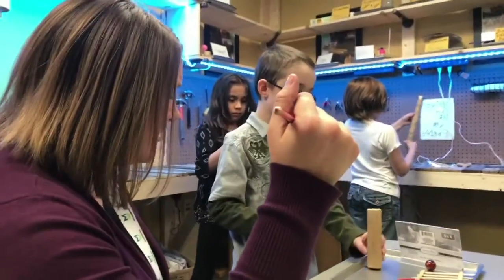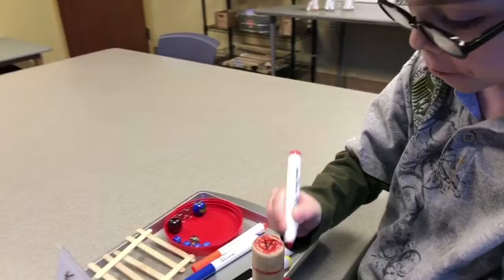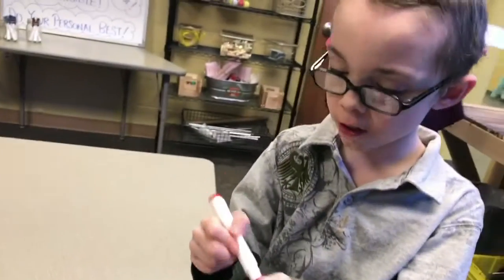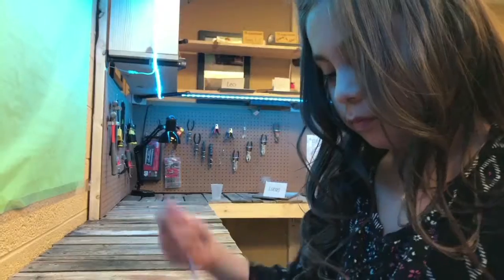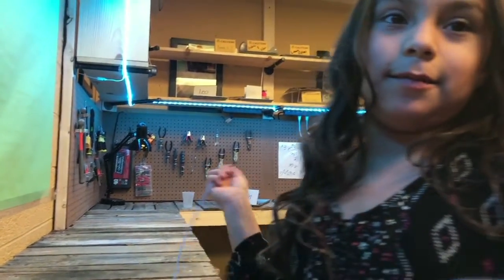TCAPS60: Launch Pad